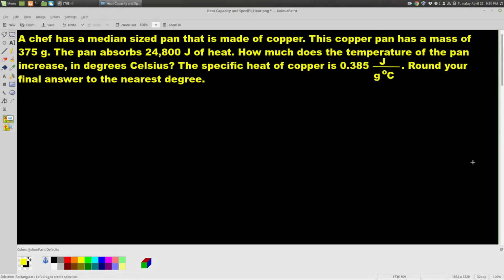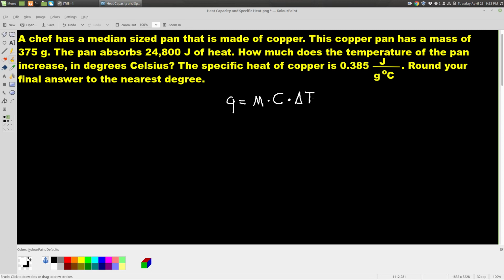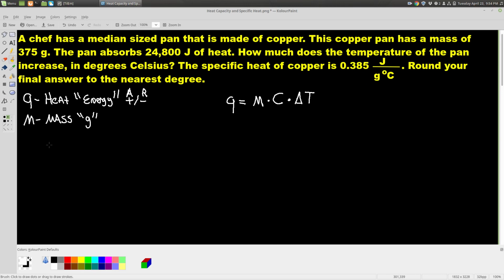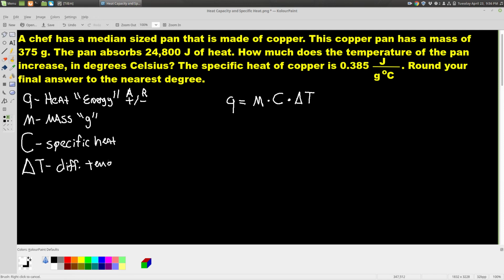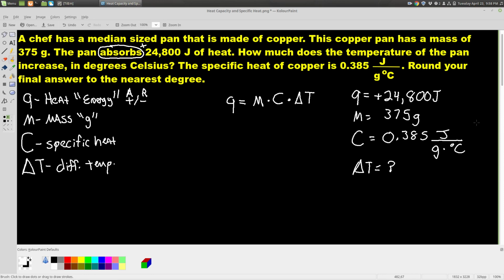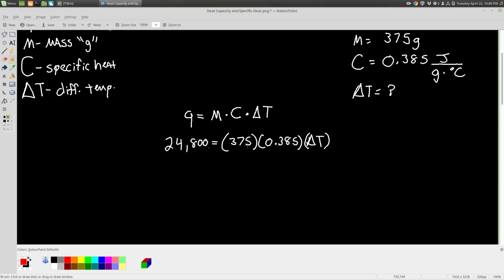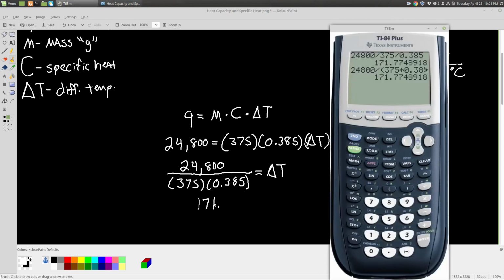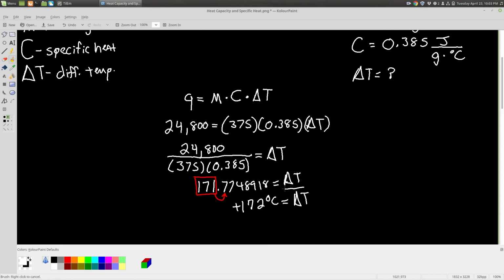Specific Heat Capacity Problems & Calculations - Chemistry Tutorial - Calorimetry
This chemistry video explains the concept of specific heat capacity and the equation used to solve for it. I explain each variable in the formula and how to solve for a variable in the specific heat capacity equation.